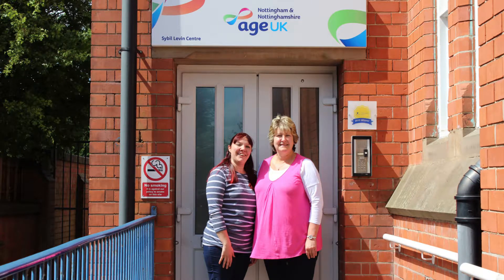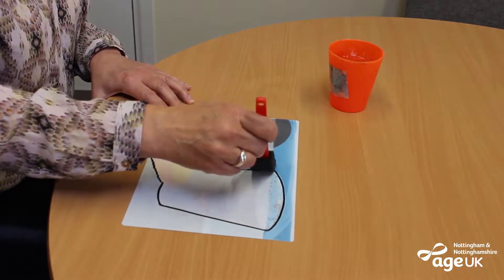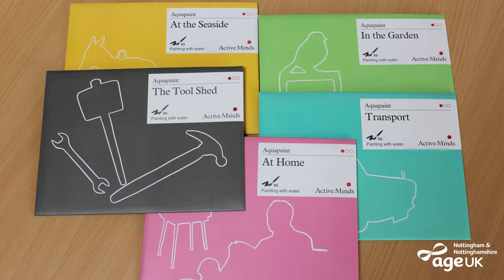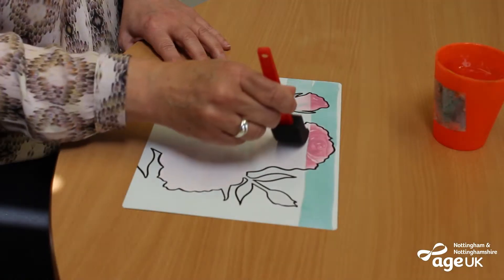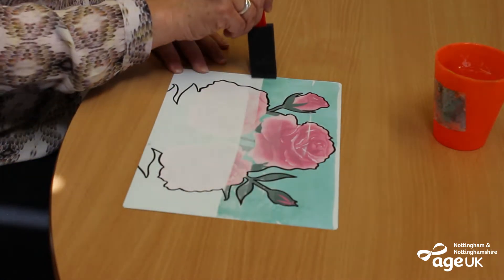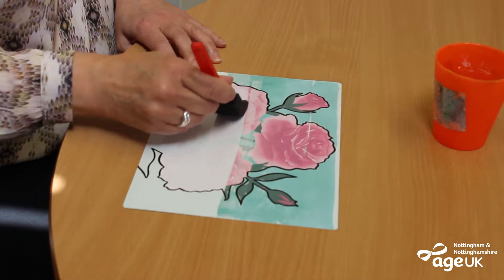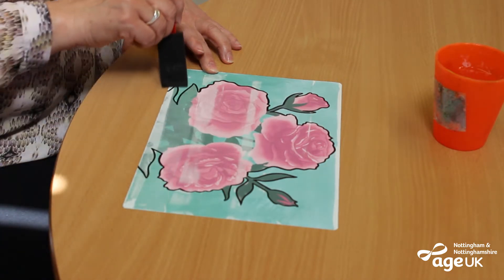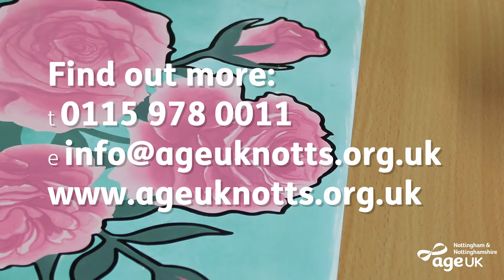A new activity at our Sybil Levin Day Care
Aquapaints is a new activity available at Age UK Notts' Sybil Levin Day Care. For more information about Day Care and other activities, please visit our